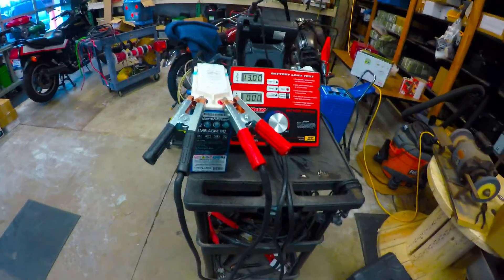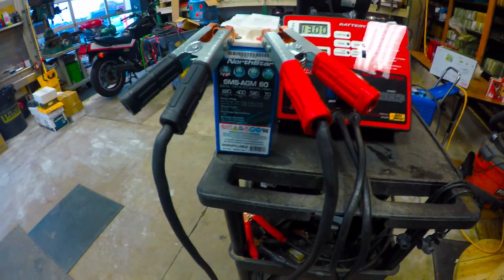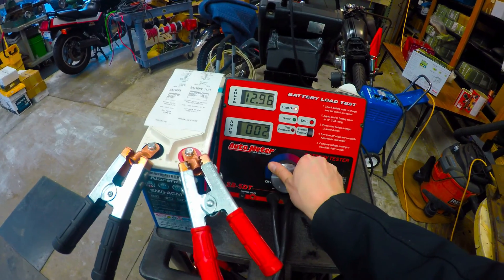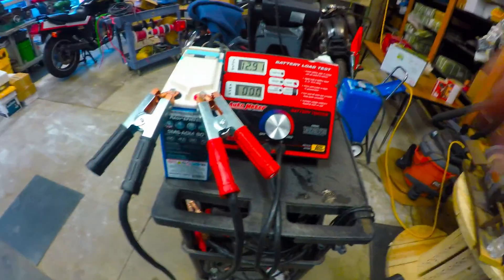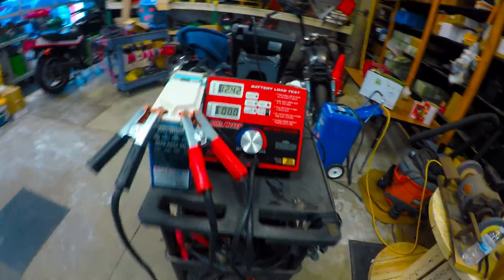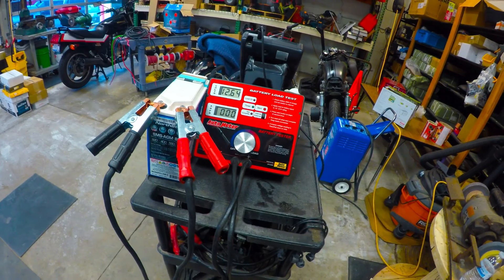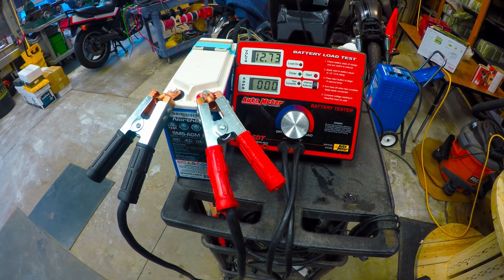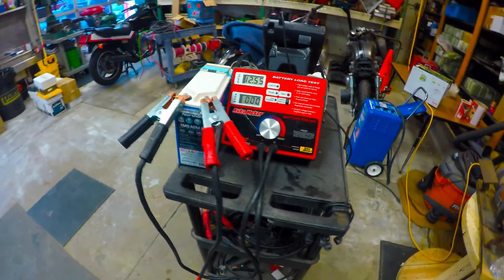Test My Batteries: Northstar SMS-AGM 80 (Part # NSB-SMS-AGM80)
Welcome to TestMyBatteries.com video, featuring Northstar's SMS-AGM80. We will conduct our standard procedure test which consists of 2 Inductance readings (both are calculated values based on room temp (garage heated to 60 degree F) and temperature of rating (CCA = 0F, CA=32F). Finally we follow up with a video of the load tests, from 1C and 3C continuous draw to a final peak power draw (for wattage).  Below is a breakdown of product and results.

Product size: Specialty
Product Capacity: 40AH (c/20hr)
Terminal Type: Brass Threaded Insert
Product Manufacturer: Northstar Battery
Product Part Number: SMS-AGM80

Tests

Inductance Test (CCA) : 776 CCA
Inductance Test (CA) : 1014 CA
*Inductance tests were done on a GR-8 by Midtronics*

Load Test

1C = 40 Amps (1 x Capacity) = 12.1v avg. under load
3C= 120 Amps (3 x Capacity) = 11.6v avg. under load
Peak Power (W) = 375 Amps @10v = 3750w
Peak Power (W) = 618 Amps @ 8.51v = ~5259w